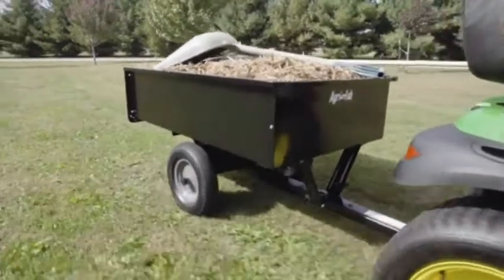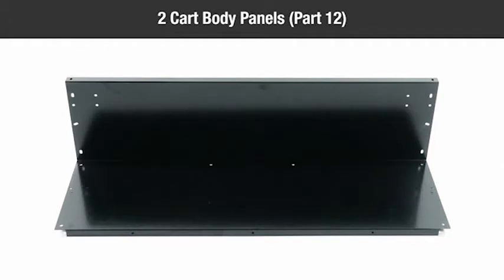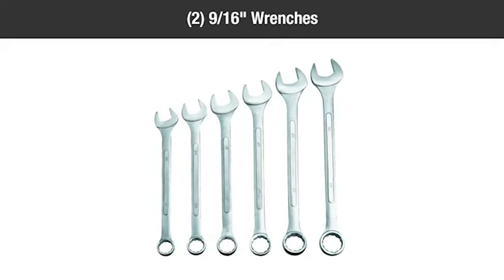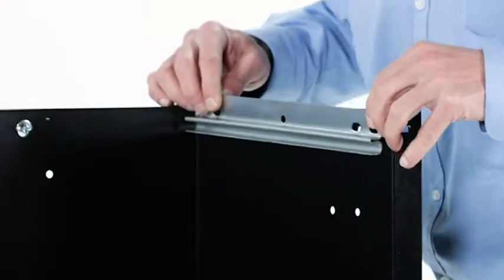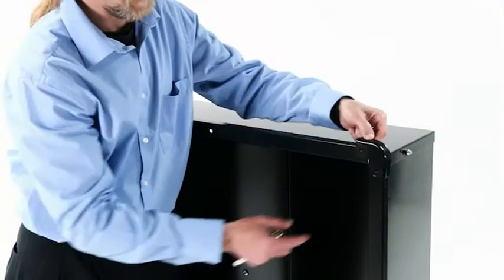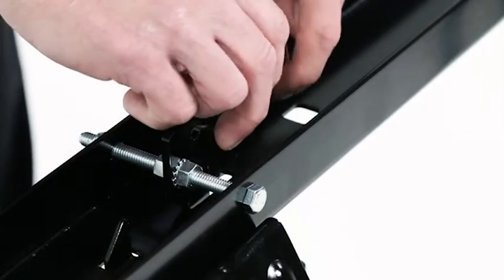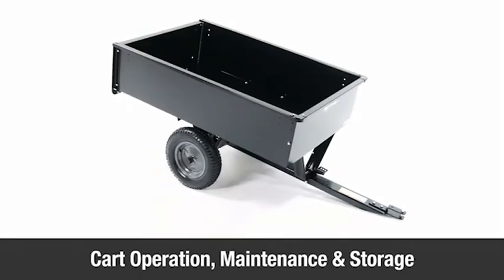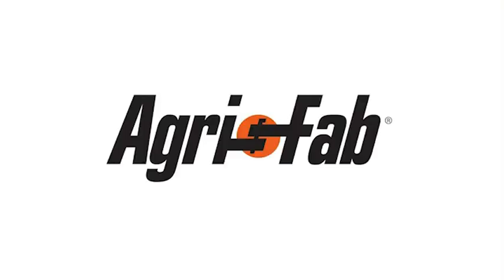Agri Fab 45 0101 750 Pound Max Utility Tow Behind Dump Cart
3 Year Limited Consumer Warrant

Made in USA with some imported components

Bed size: 32.5"W x 49"L x 12" H

Pallet Quantity: 10

Steel bed with scratch-resistant, powder-coat paint finish for longer product life

750-pound load capacity for the large loads

16-inch x 4-inch pneumatic tires allow for easy maneuverability over rough terrain

Wheel bearings feature grease zerks for easy maintenance and long life